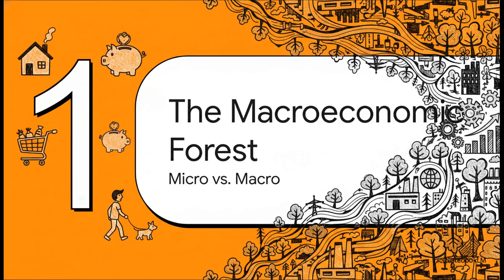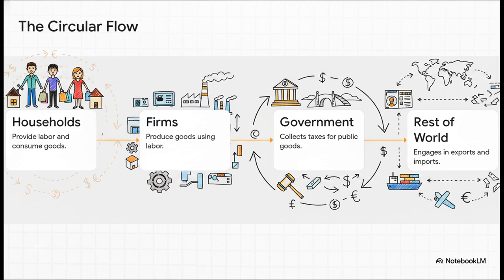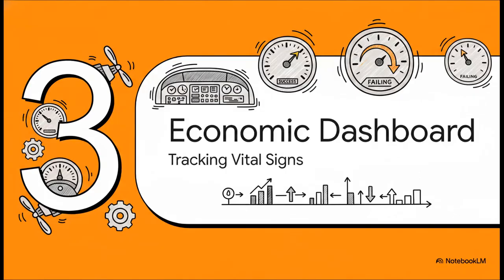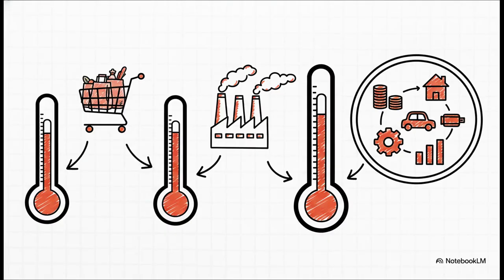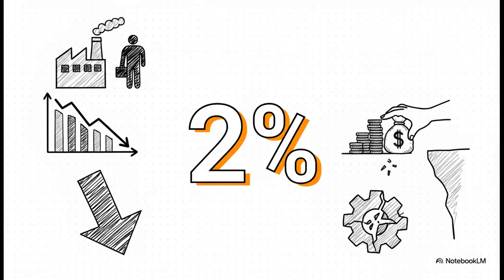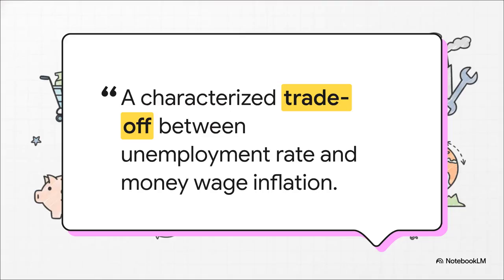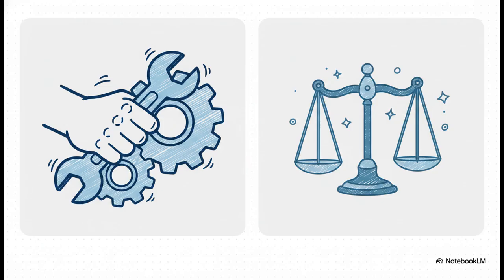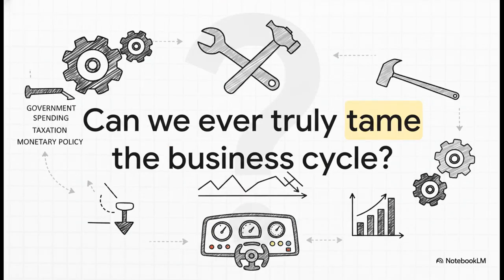A guide to Macroeconomics : How the economy works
Welcome to your comprehensive guide to the Principles and Foundations of Macroeconomics. This channel is designed as an essential course for students of public policy and anyone interested in understanding how an economy functions to advance human well-being.

Our content provides you with the language, data, and analytical tools necessary to understand and manage a modern economy. We move beyond mere theory to explore the practice of macroeconomic policies, specifically focusing on how monetary and fiscal tools address day-to-day economic concerns and promote stability with growth.

What you will learn on this channel:
Core Concepts: We transition from micro-level units to aggregate variables like output, consumption, investment, and trade balances.

Measurement and Indicators: deep dives into GDP estimation (production, income, and expenditure methods), inflation indices (CPI, WPI, and GDP deflators), and the complexities of unemployment in both formal and informal sectors.
Policy and Development: We apply our tools to real-world events, including the Global Financial Crisis of 2008 and the COVID-19 pandemic, while discussing the shifting landscape from orthodox to heterodox macroeconomics.
Our approach is conceptual and intuitive, utilizing diagrams rather than heavy mathematics to ensure concepts are accessible and grounded in real-life developments. Join us as we navigate the journey from a closed economy to the complex real-life context we live in today.